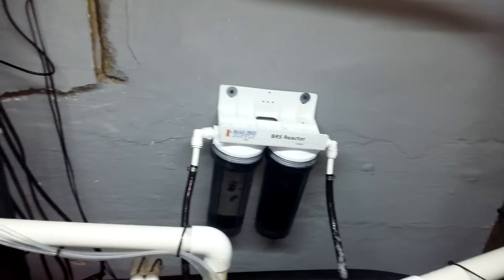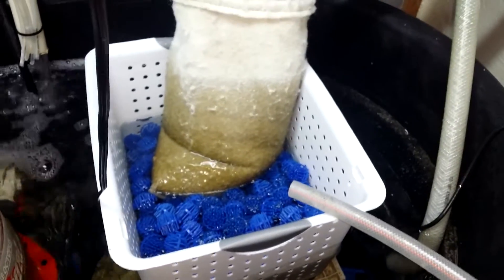Filtration Room for the 500 Gallon Display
Live camera feeds and snapshot images taken every 30 minutes